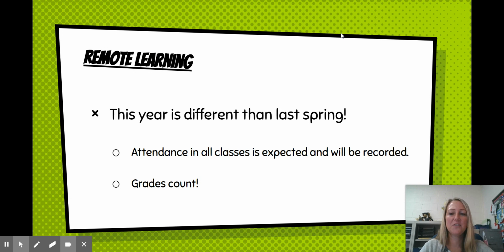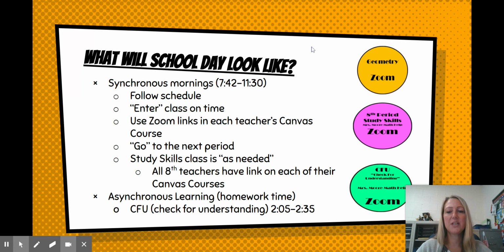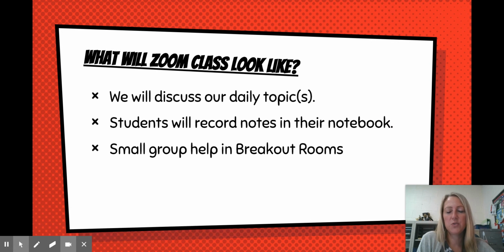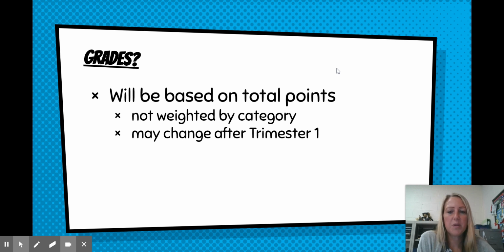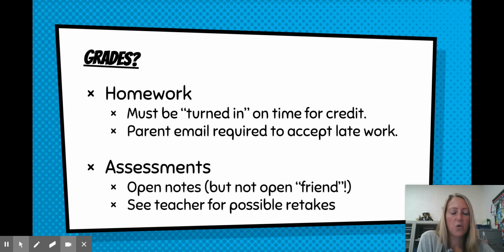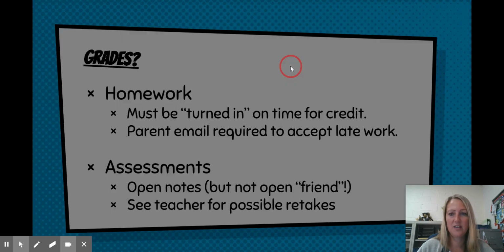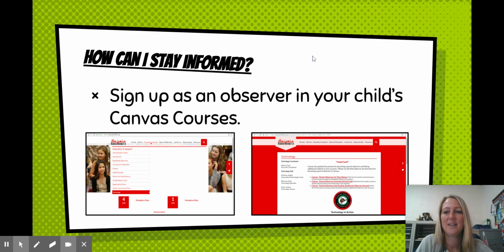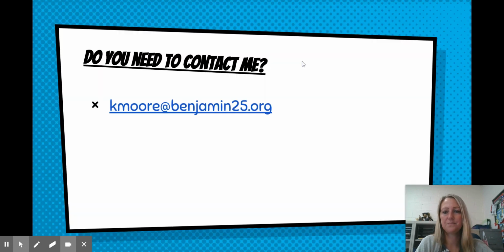Geometry Curriculum Night